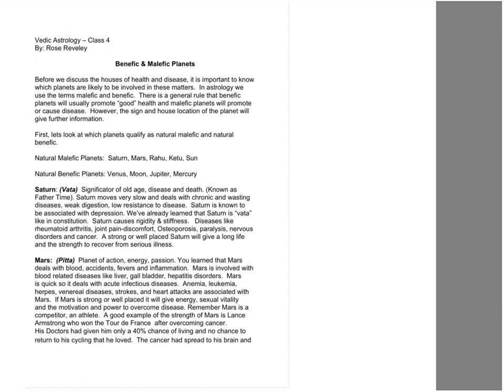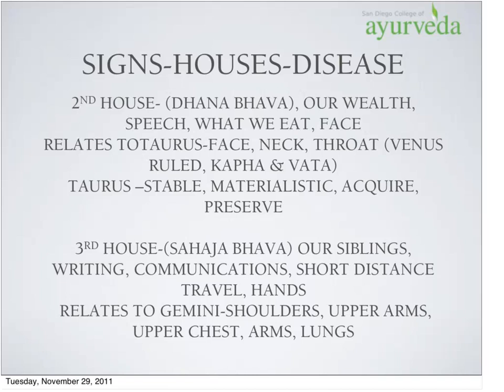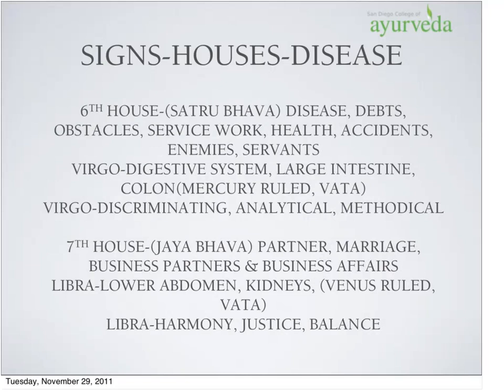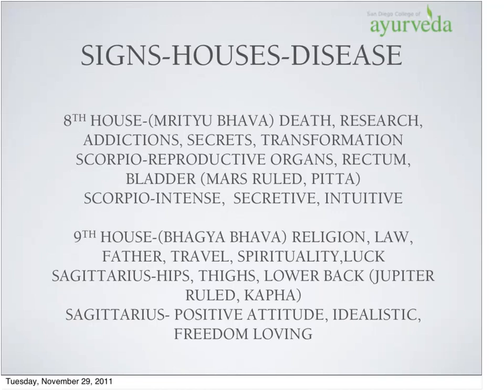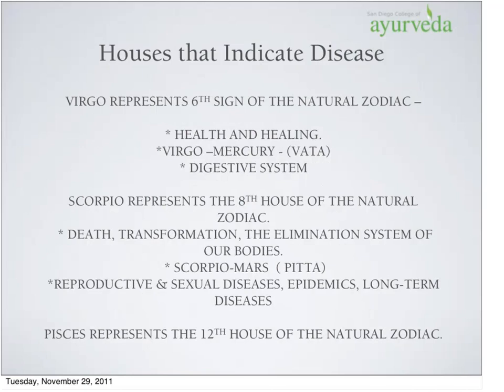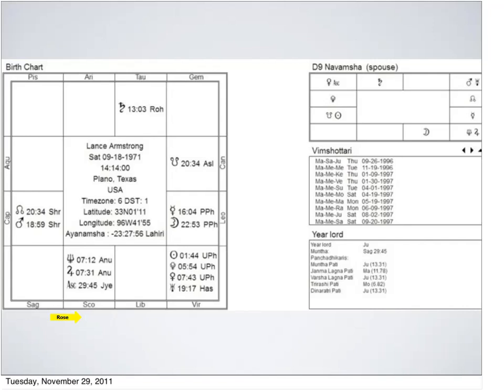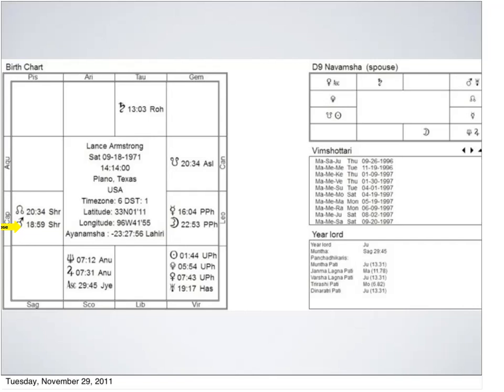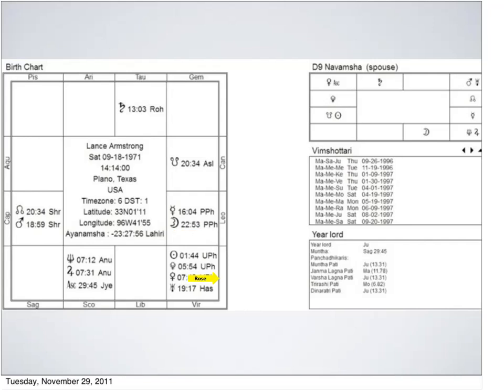Vedic Astrology-Lecture 4 Narayana Ayurveda Austin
Benefic and Malefics-Beginner Introduction course